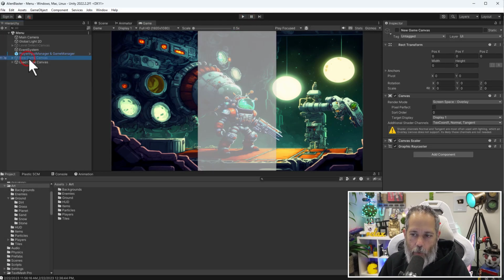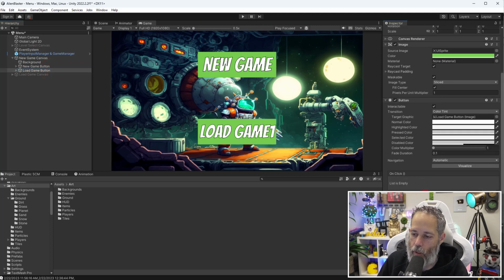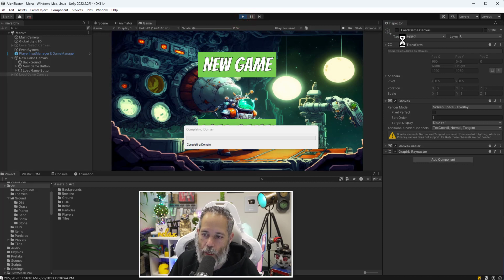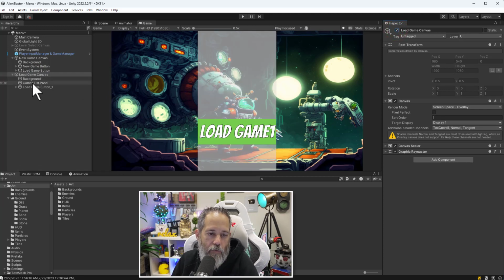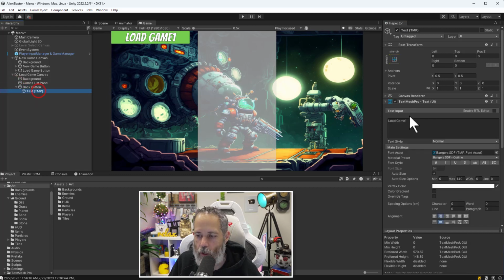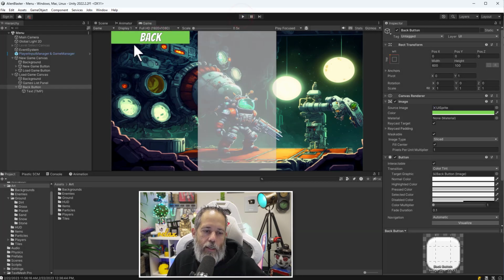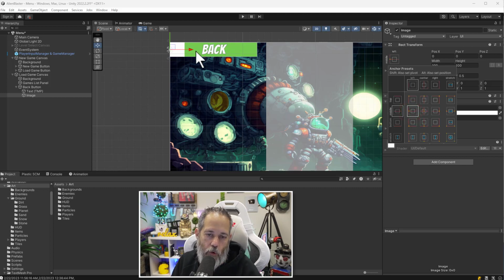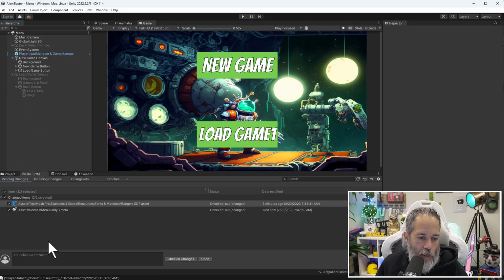21A Menu Navigation